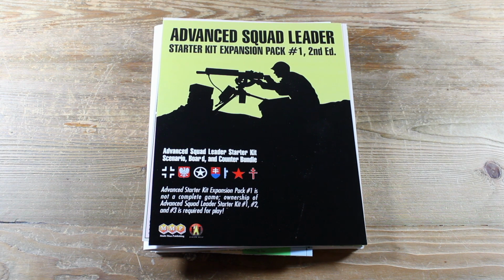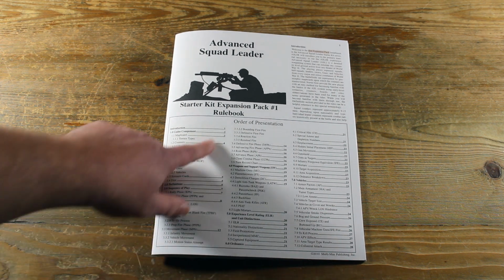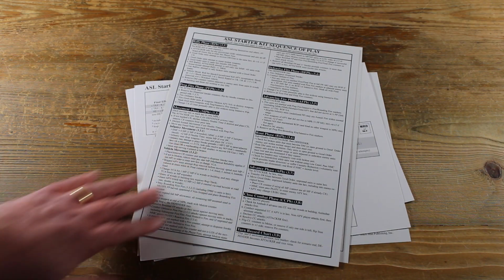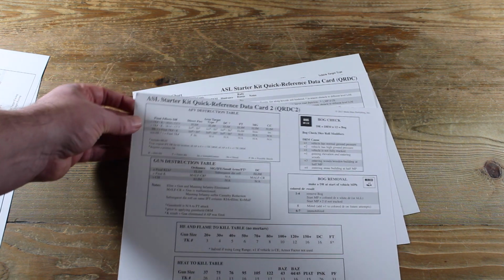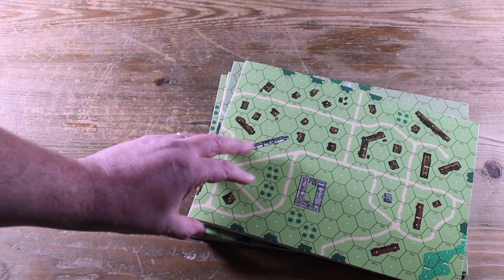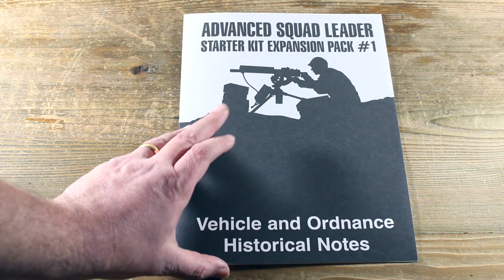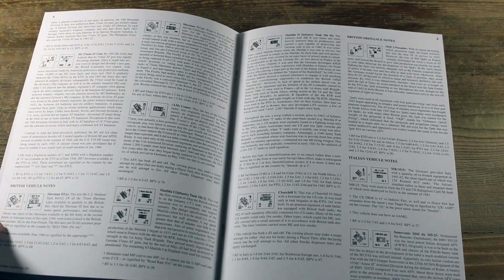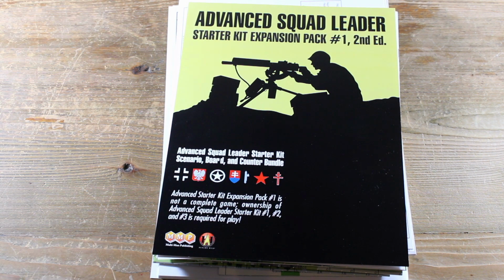Advanced Squad Leader Starter Kit Expansion 1 - Initial thoughts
I take a quick look at the 2020 version of this Expansion